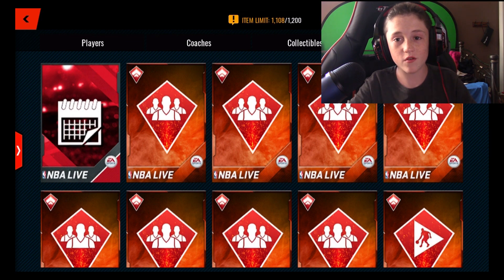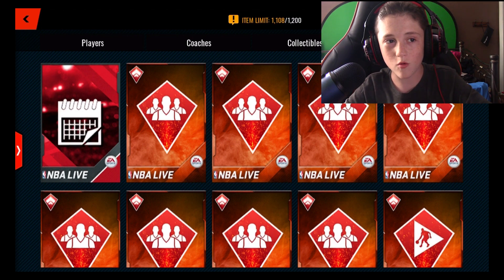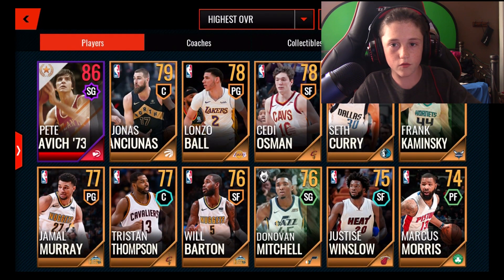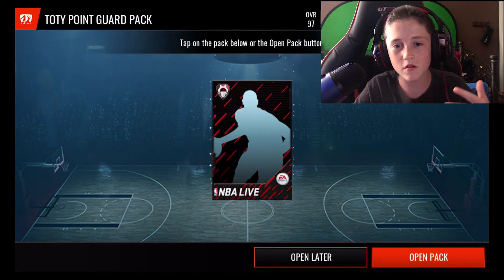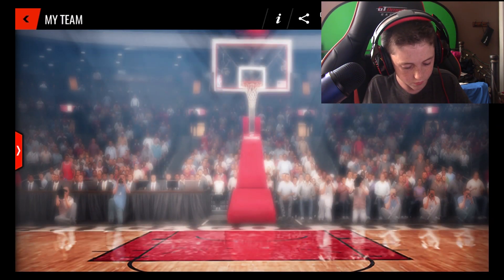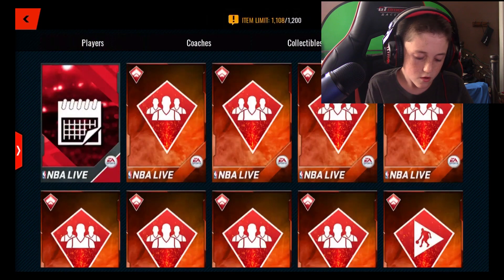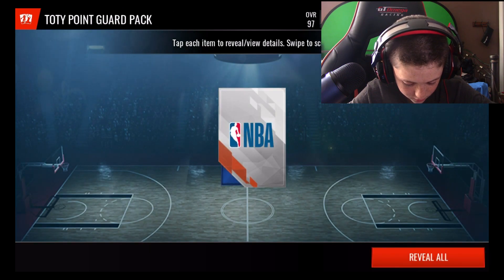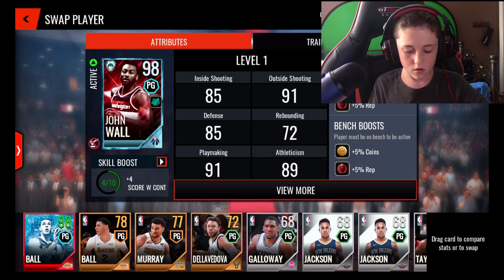OPENING A 98+ TOTW POINT GAURD NBA LIVE MOBILE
follow me on instigram @basketballfanyt